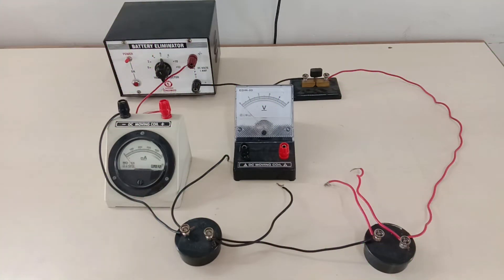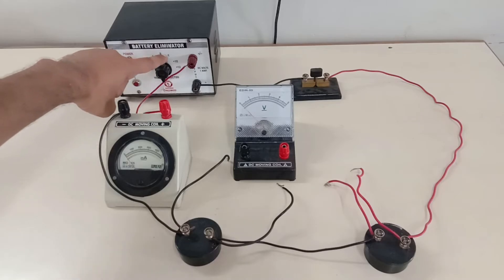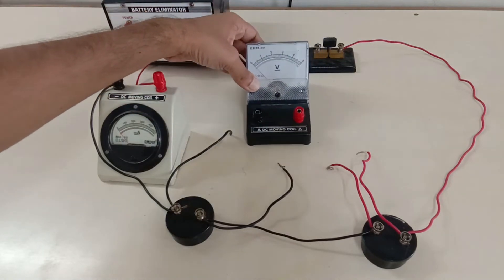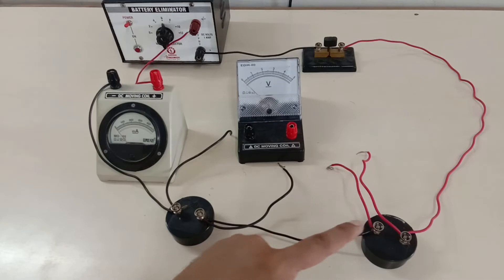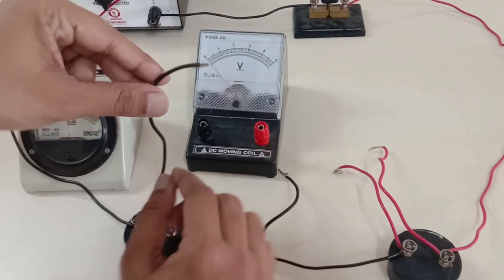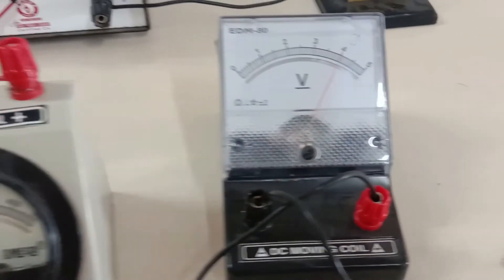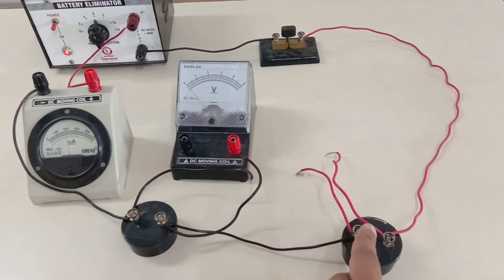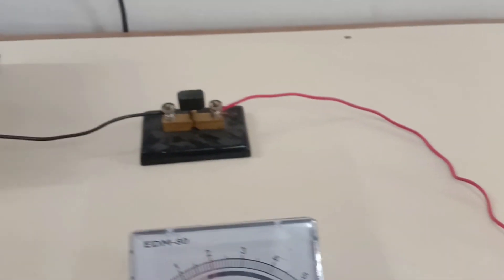Resistances in series & Voltage drop | Ohm's Law | Physics Demonstration | Grade 10 experiment